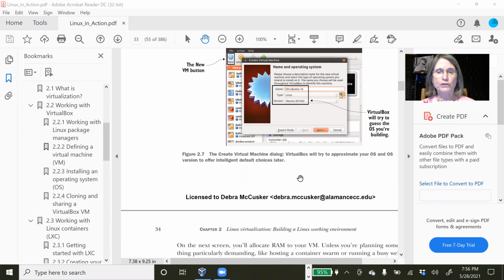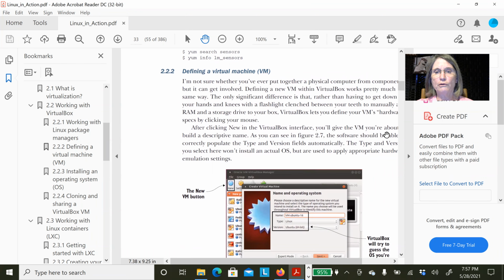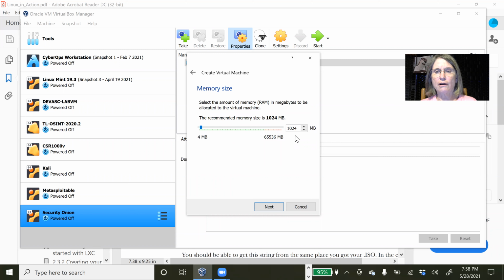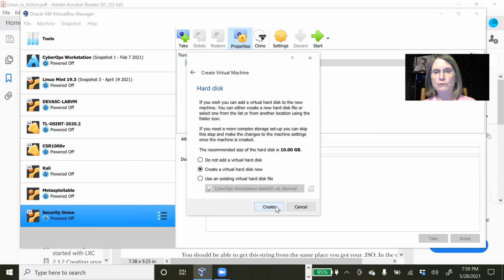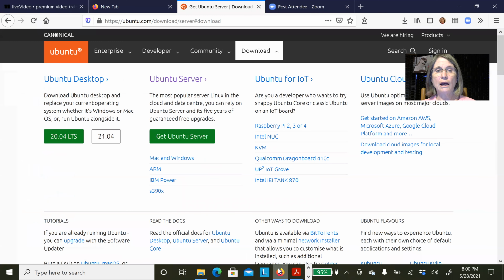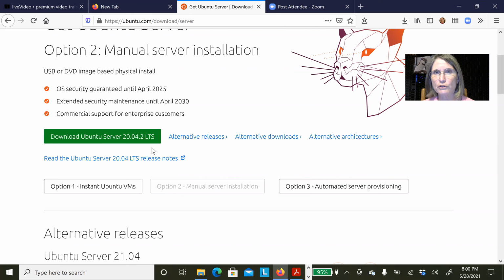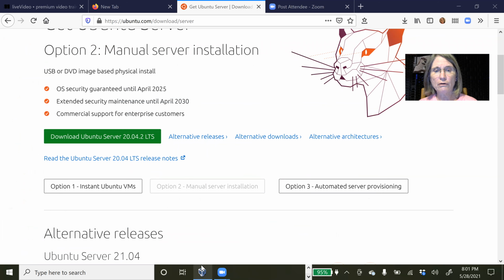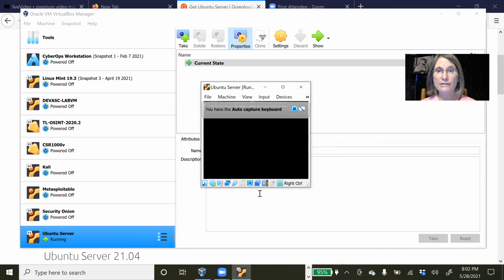Installing Ubuntu Server as a VM in VirtualBox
Debra walks through the steps to create the virtual "bare bones" Linux machine in Oracle VirtualBox Manager and then install the LTS release of Ubuntu Server from its .iso file.